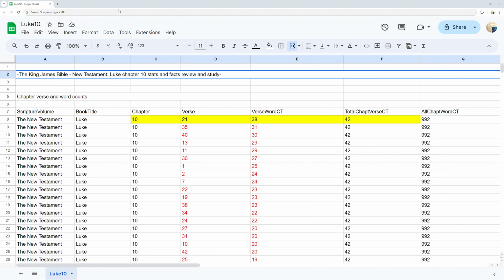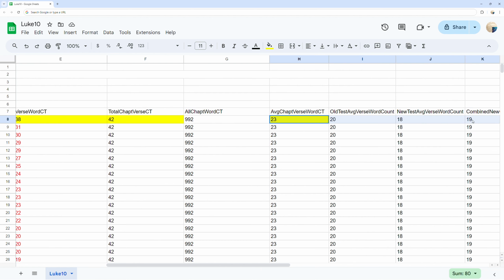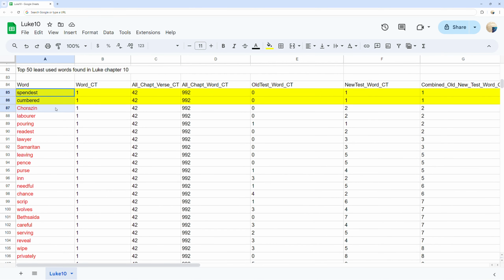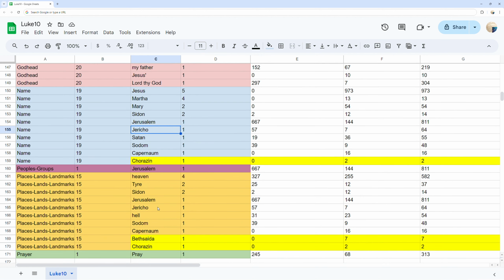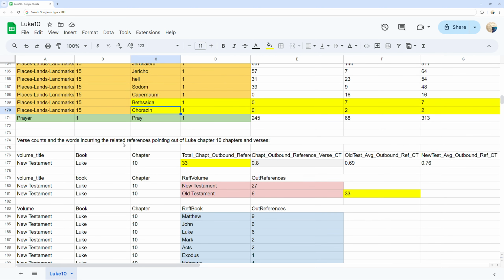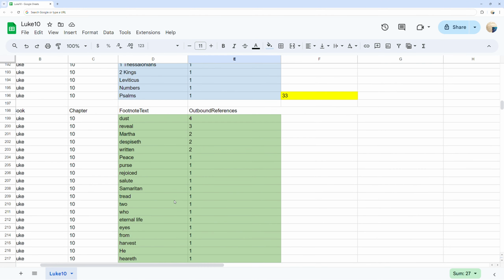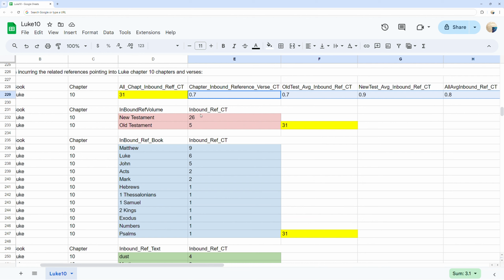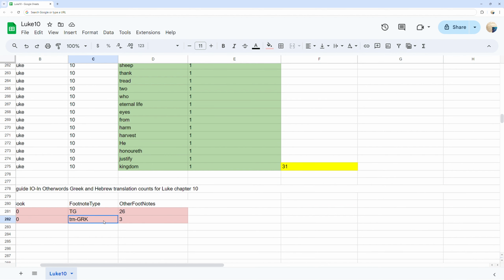Enlightening insights from gospel of Luke chapter 10 stats and facts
This YouTube video presentation is a study and analysis of Luke chapter 10 commentary from the New Testament in the KJV Bible including a variety of scripture stats and facts. Watch as we pull out enlightening insights to help make the study of the scripture's fun exciting and spiritual. Chapter by chapter video presentations through the biblical works uncovering hidden facts and insights unveiled through statistical analysis of Holy Bible books chapters and verses.

This particular chapter 10 book of Luke bible study includes a book of Luke summary on:

-Unique words only found in Luke chapter 10 ( spendest ; cumbered )

-Lands places and landmarks in Luke chapter 10 ( Bethsaida ; Capernaum ; Chorazin ; heaven ; hell ; Jericho ; Jerusalem ; Sidon ; Sodom ; Tyre )

-Learn about names and groups of people found in Luke chapter 10 ( Capernaum ; Chorazin ; god ; Jericho ; Jerusalem ; Jesus ; Jesus' ; Lord ; Lord thy God ; Martha ; Mary ; my father ; Satan ; Sidon ; Sodom ; spirit ; the Father )